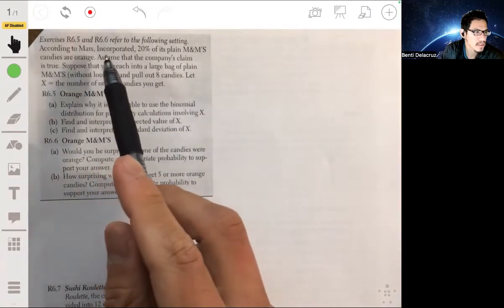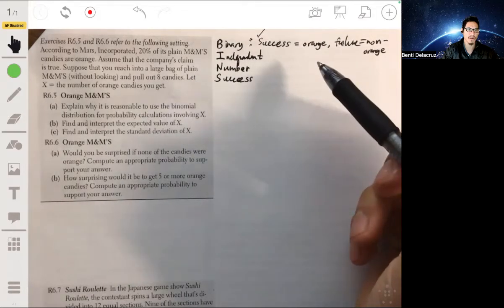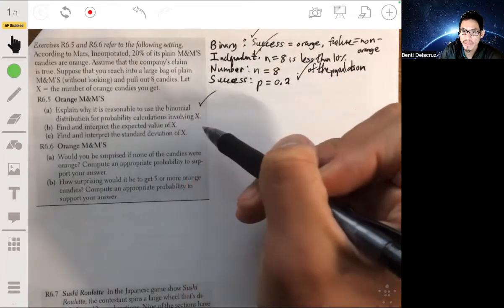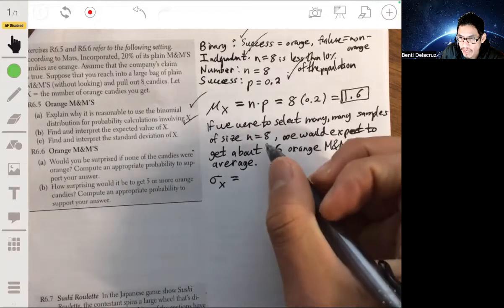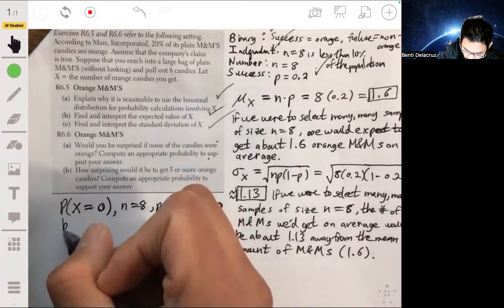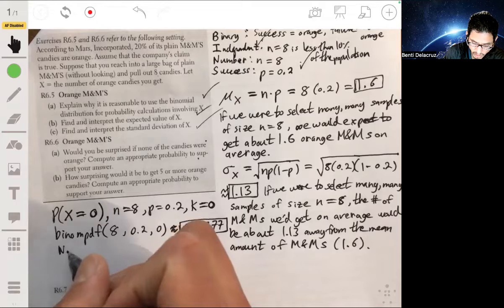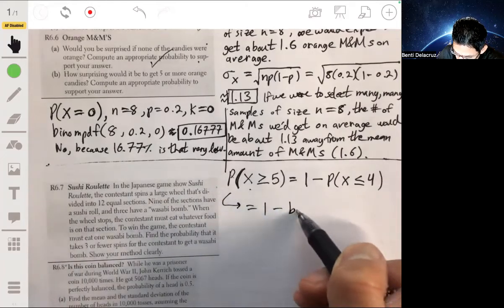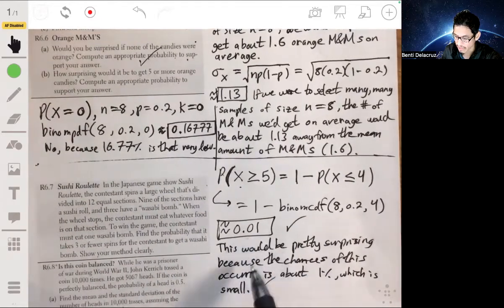R6.5, R6.6: Binomial Random Variables | AP Statistics Chapter 6 Review Exercises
AP Statistics Chapter 6 Review Exercise R6.5, R6.6: Orange M&Ms (Binomial Random Variables)